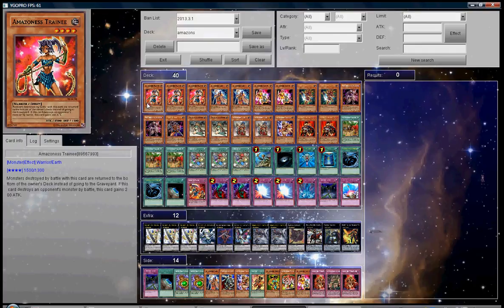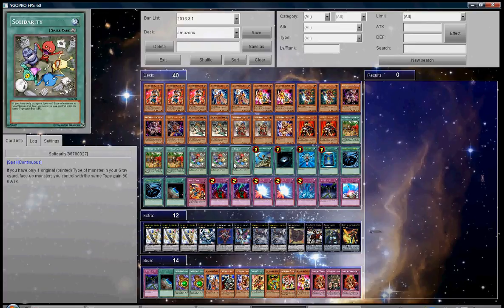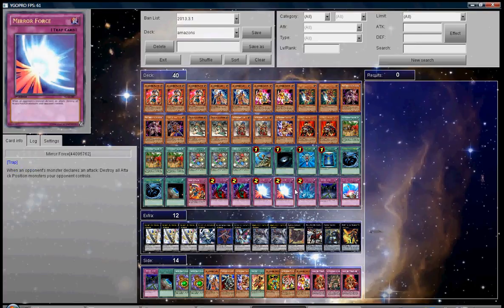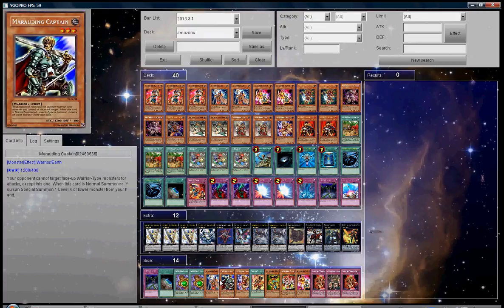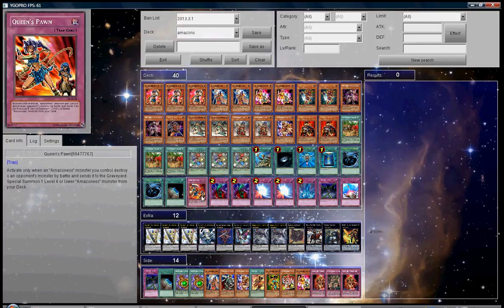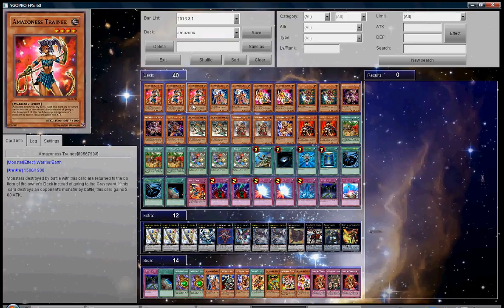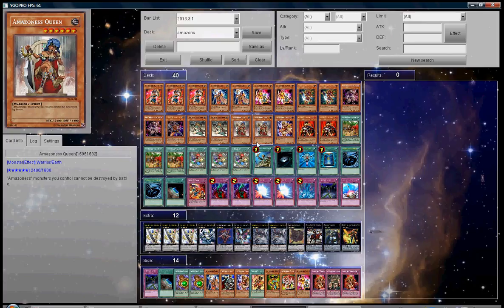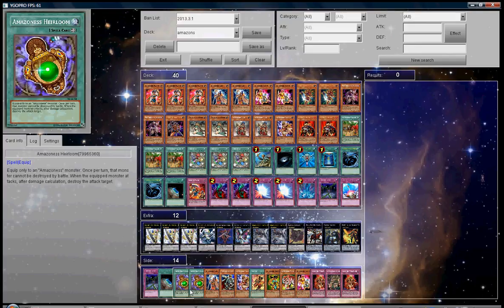Amazoness Deck July 2013